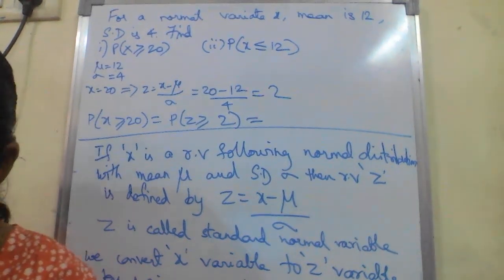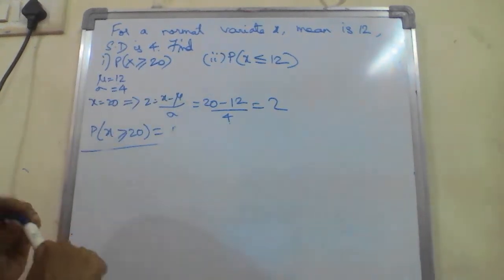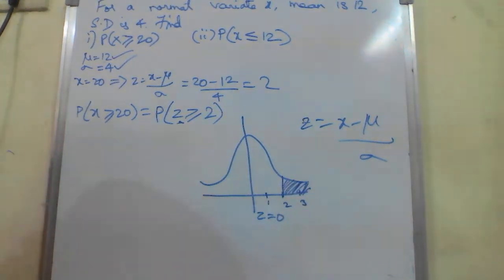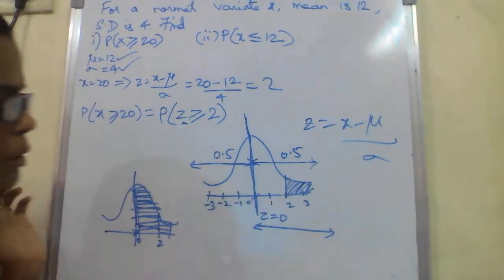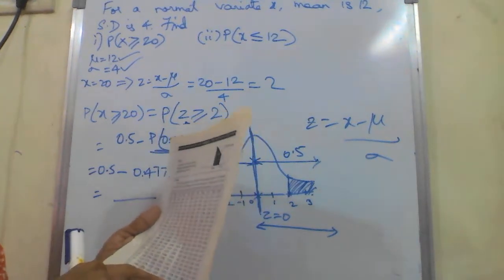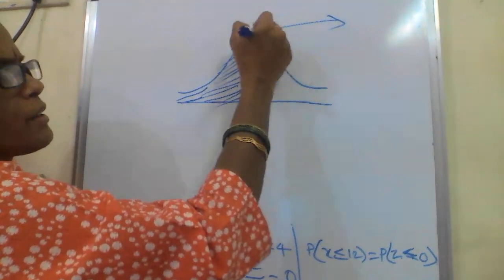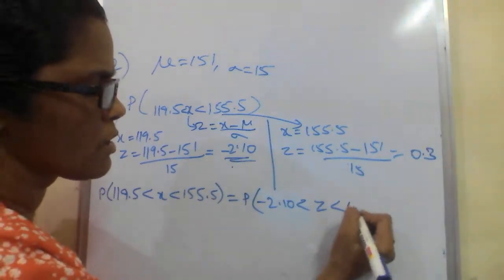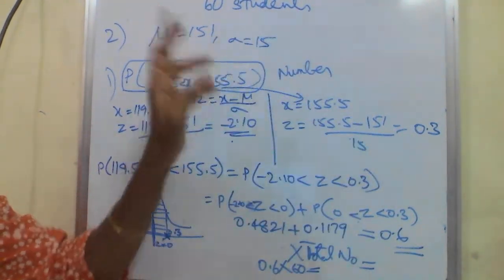normal distribution problem